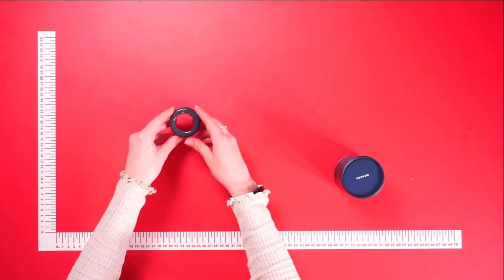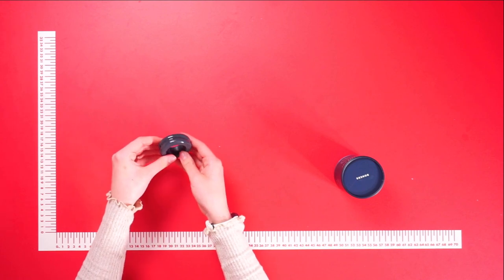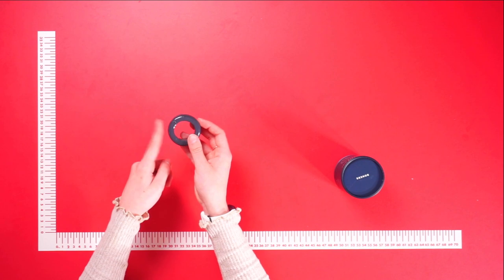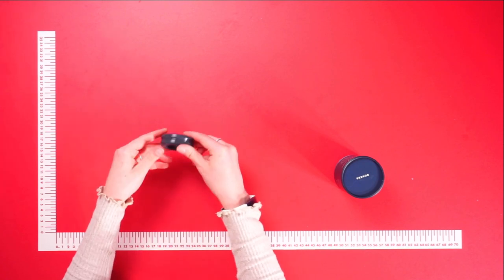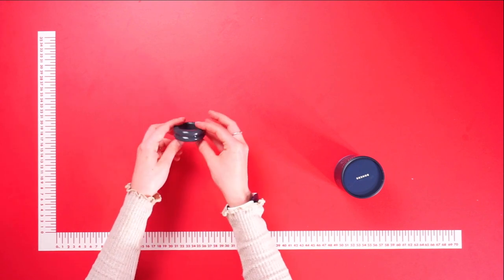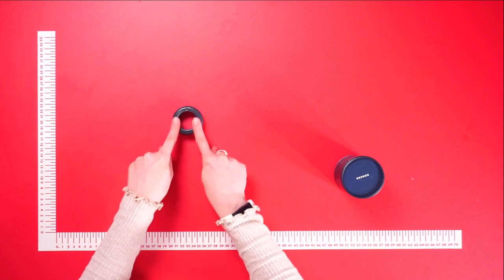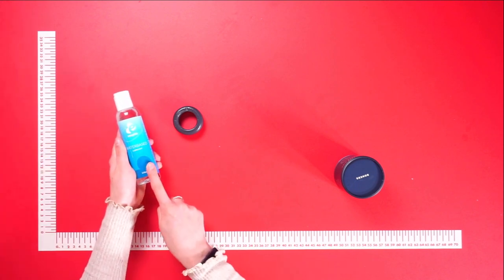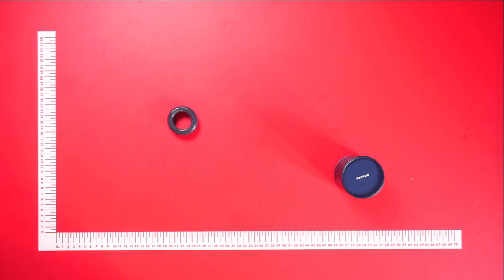Boners Ribbed Cock Ring Review | PABO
This thick cock ring gives your penis an even more manly look and allows you to enjoy your erection for a longer period of time. The ring makes sure your penis swells up a little, making it more sensitive. Your climax has never felt this intense! The penis ring is made of extra soft and stretchy material that is comfortable to wear and provides a perfect fit. The thick design also makes sure the ring stays in place in any situation.